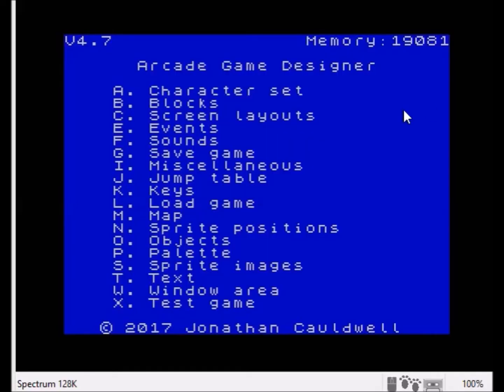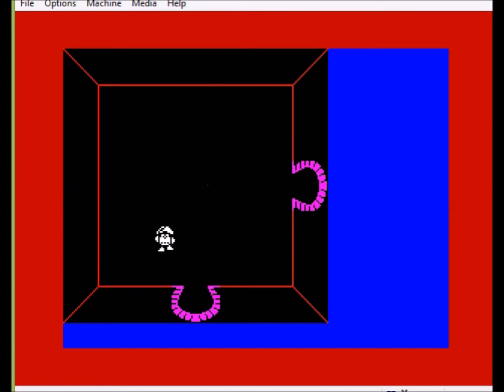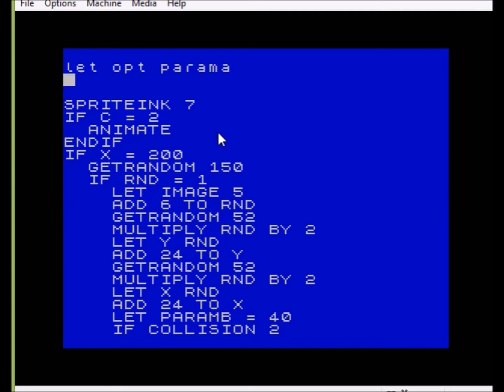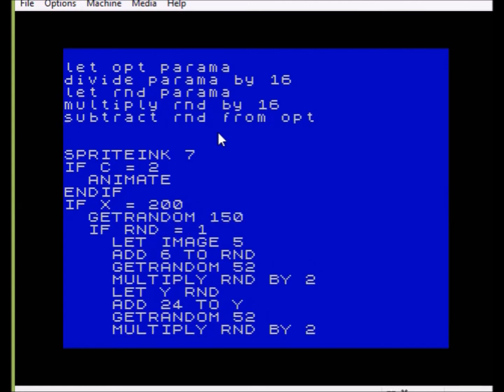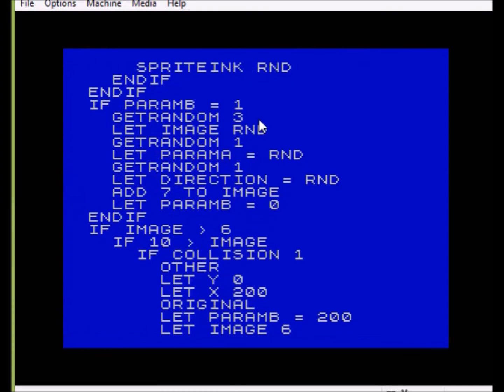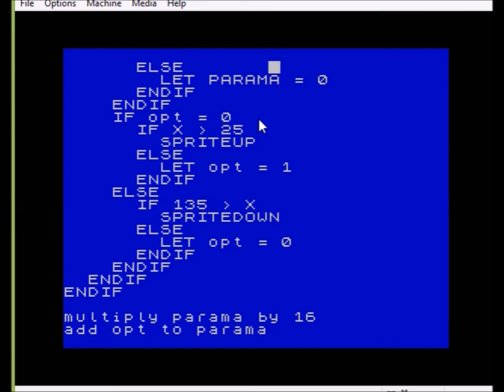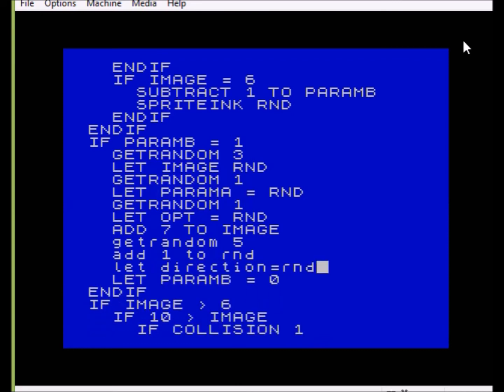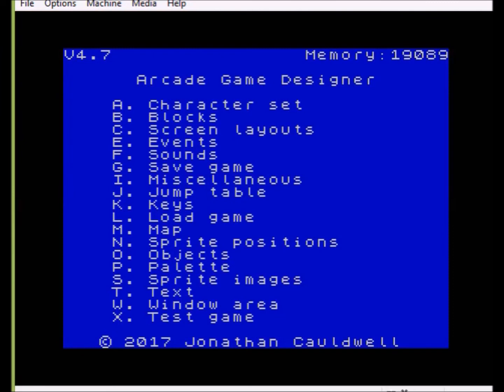AGD advanced - Atic Atac monsters and variable splits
In this video we have a double feature. Firstly we look at a more practical application for the 'variable split' code that we covered in a previous episode. Secondly we use that knowledge to add random colours to individual enemy sprites.